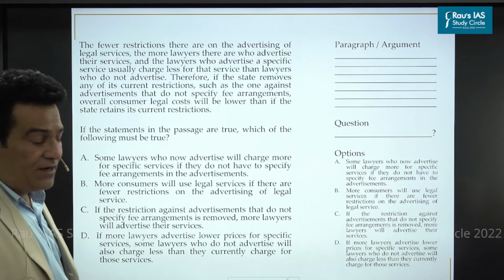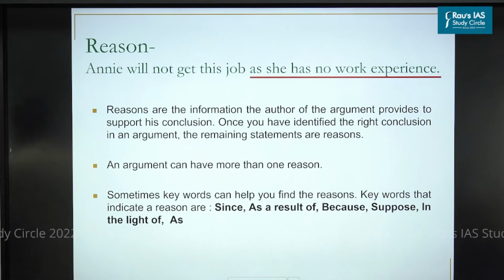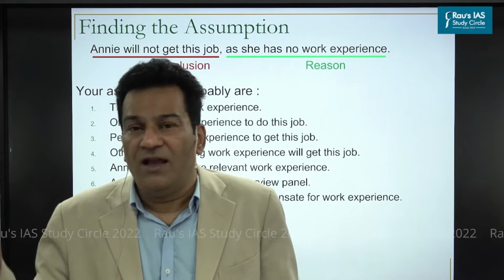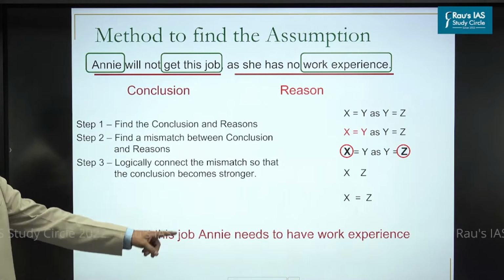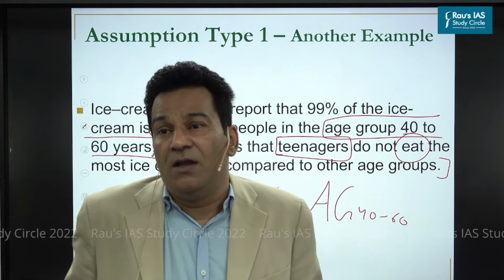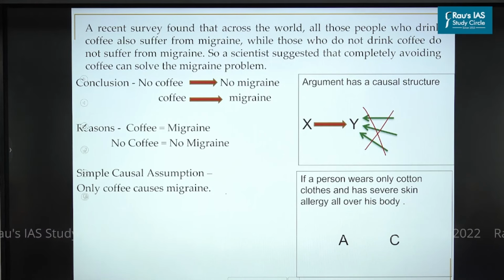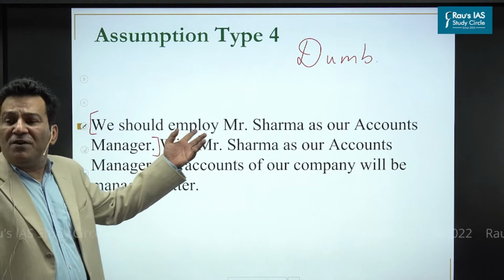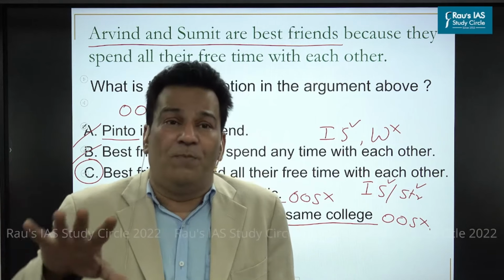CSAT Foundation Course 2024 | UPSC Prelims 2024 | Commencing from 12th Jan 2024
🎯Launching CSAT Foundation Live-Online Course 2023 from 3rd Feb 2023.
Rau’s IAS coaching centre is one of India’s best IAS training institutes, with 70 years of legacy. UPSC CSAT foundation course by Rau’s IAS offers comprehensive coverage of the entire CSAT syllabus in a time bound manner through well designed CSAT study material and top UPSC IAS CSAT Foundation teachers.

CSAT foundation course 2024 will help you develop an in-depth understanding of concepts and learn unique techniques to solve MCQs with speed and accuracy. It’ll cover everything from the basics to the requirements of the UPSC CSAT exam 2024/2025.

Rau’s IAS CSAT Foundation course 2024 is taught by an exceptionally gifted team of teachers who specialise in IAS coaching. The course offers foundation classes of 100+ hours, regular topic tests during the teaching modules and  Rau’s IAS CSAT test series 2024 after completion of the course.
🎯Course Features :
👉Comprehensive coverage of entire CSAT Syllabus in Timebound Manner
👉Small Batches for Individual Attention
👉Mentorship and Unlimited Doubt Solving
👉Unlimited Doubt Solving
👉Develop in-depth understanding of concepts via logical and analytical methods
👉Learn unique techniques to solve MCQs with speed and accuracy
👉Solve all 5 years PYQs in class
👉Concept Builder Books
👉Topic wise class exercises.
🎯Connect With Rau’s IAS Study Circle
Course Related Query 👇
🎯NEW DELHI – ORN CAMPUS
11B, Bada Bazaar Marg, Old Rajinder Nagar,
(Close to Karol Bagh metro station)
🎯NEW DELHI
CONNAUGHT PLACE CAMPUS
309, Kanchenjunga Building,
18 Barakhamba Road,
Connaught Place,
(Near Barakhamba Road metro station)
🎯BENGALURU
KORAMANGALA CAMPUS
2nd Floor, AKS Plaza, 10 Industrial Layout,
Jyoti Niwas College (JNC) Road,
5th Block Koramangala,
Bengaluru – 560095
Rau's IAS Study Circle is No.1 Academy for Civil Services Exam Preparation Since 1953.

Working for your success,
🎯Rau’s IAS Study Circle